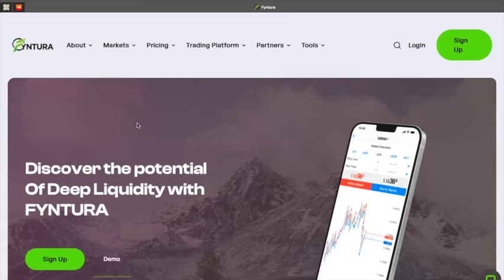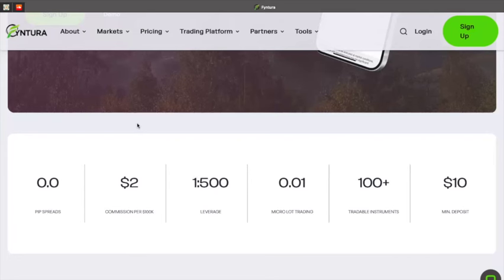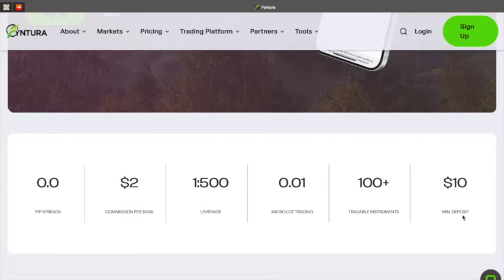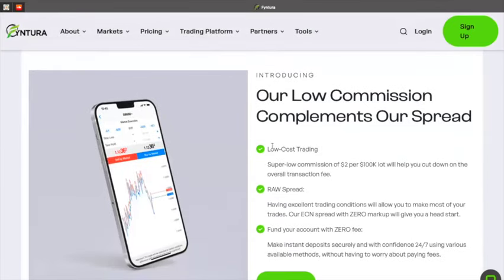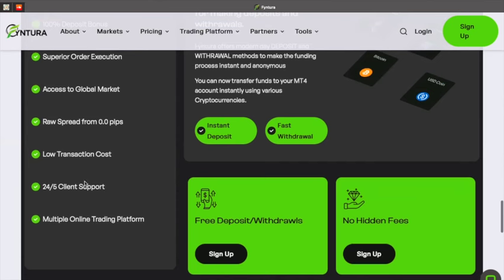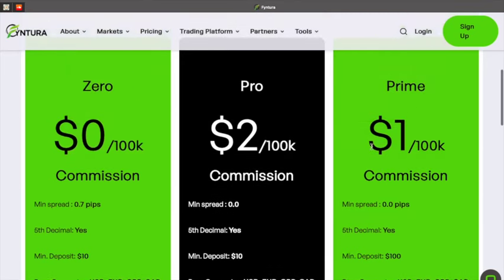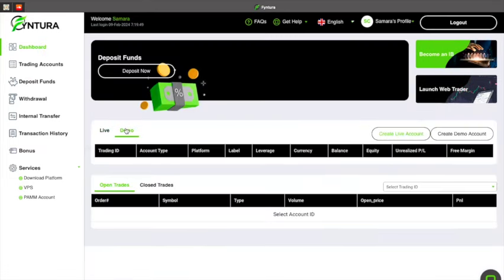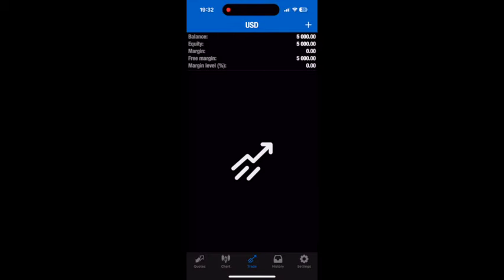THE #1 Forex Broker of the YEAR on MT4 | 2024 | Fyntura | BEGINNER Friendly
Baby Princess Registry:

My name is Samara and I am a Doctor of Pharmacy in Houston, Texas. My channel consists of different content such as hair tutorials, pharmacy, and other relatable topics!